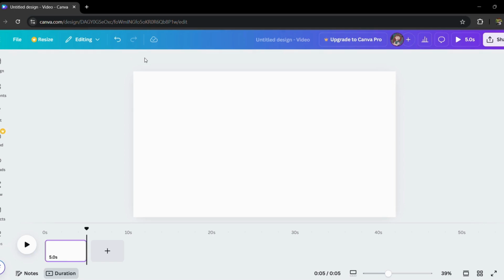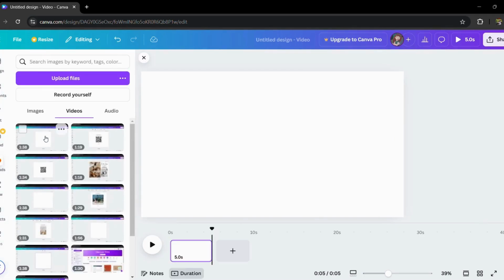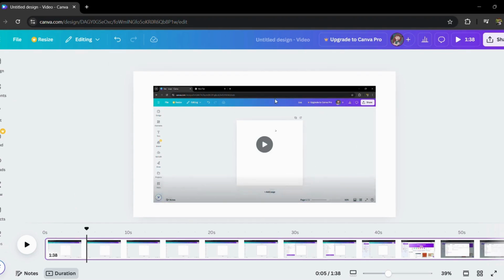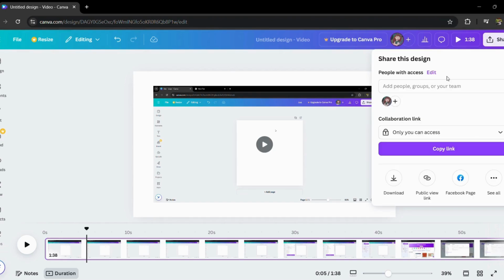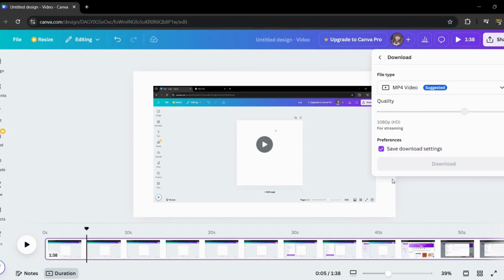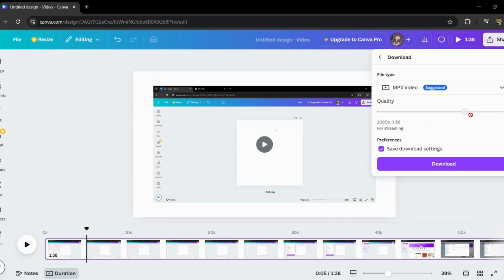How to Change Resolution in Canva 2024?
Want to change the resolution of your design in Canva? 🖼️✨ In this tutorial, I'll show you how to adjust the resolution of your Canva designs for better print quality or web use.

Perfect for anyone looking to enhance the quality of their Canva designs! ✨